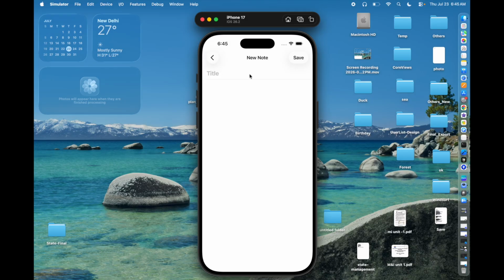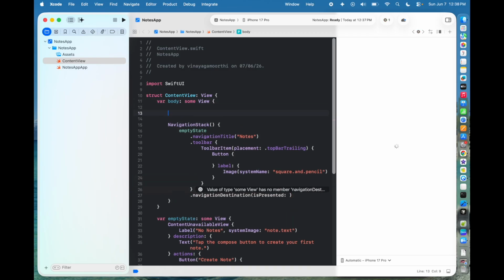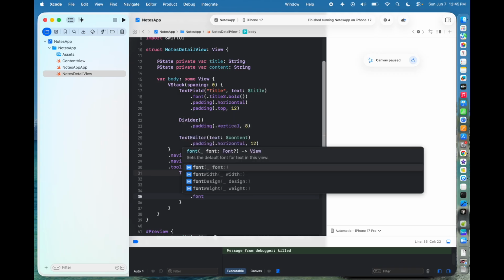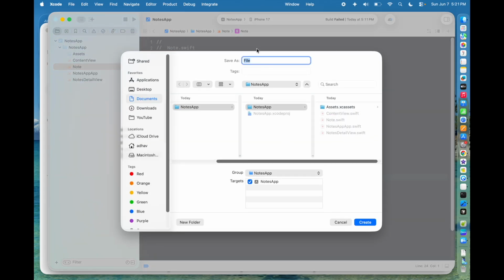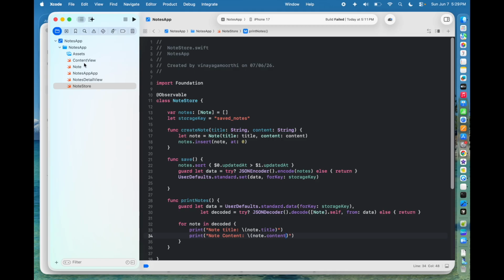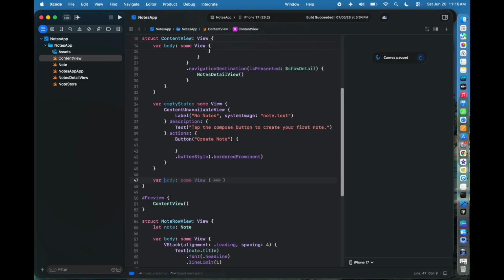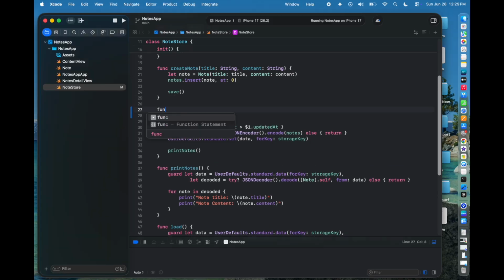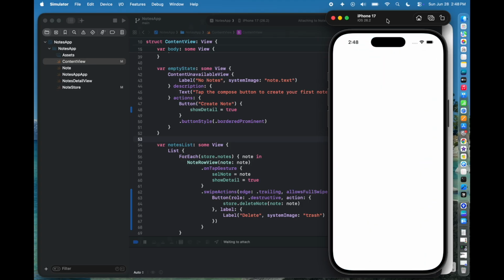Build a Notes App in SwiftUI | Beginner Tutorial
00:00 Demo
00:33 Design Screen
16:22 Save data locally
30:08 Show Notes in List
38:39 Update Note
43:20 Delete Note